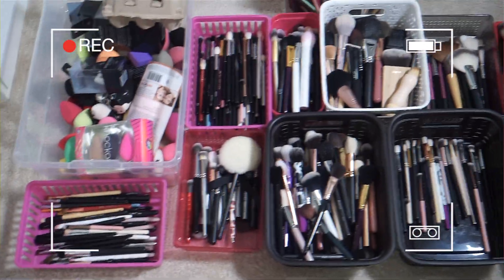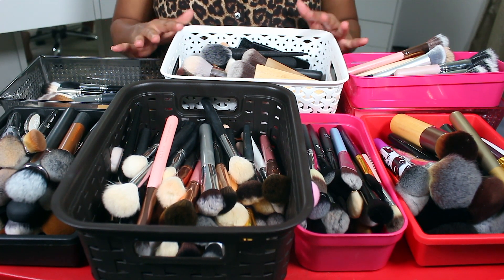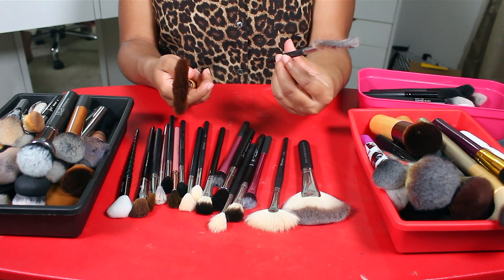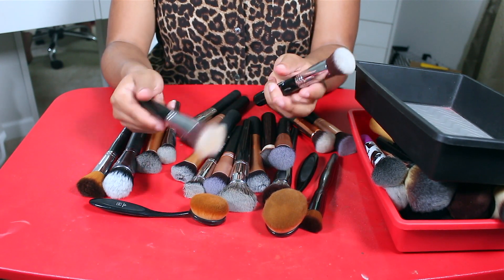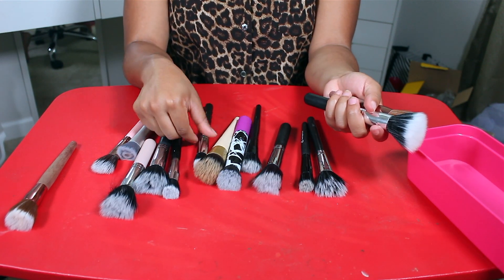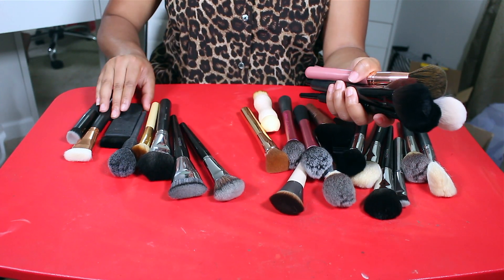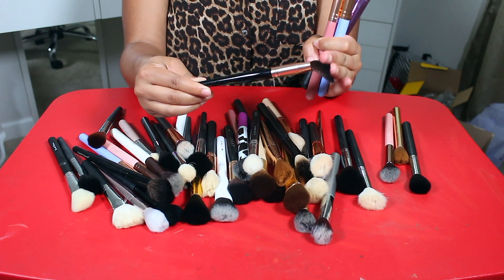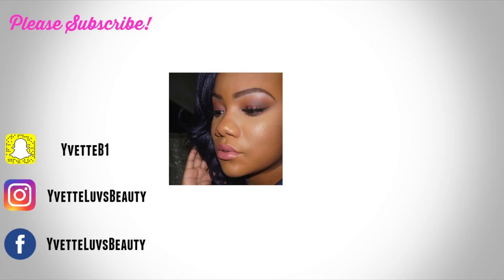HUGE MAKEUP BRUSH COLLECTION AND DECLUTTER // OVER 500 BRUSHES AND SPONGES // PART 1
Heeeeeyyyyy y'all! I'm back on the declutters! This is Part 1! Just a few more categories to go!! XOXOXOXOXO

Save 30% on your order using YVETTE30

brush declutter | makeup collection | makeup graveyard | makeup declutter | makeup brushes